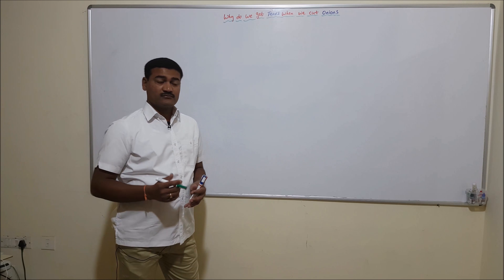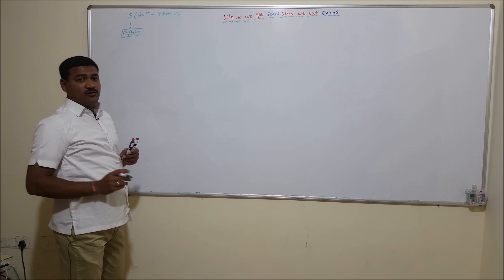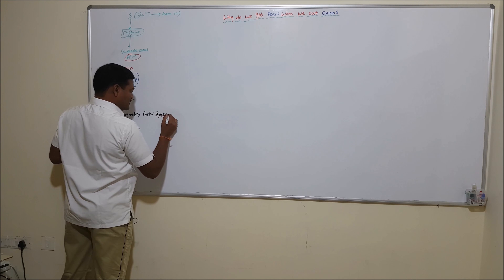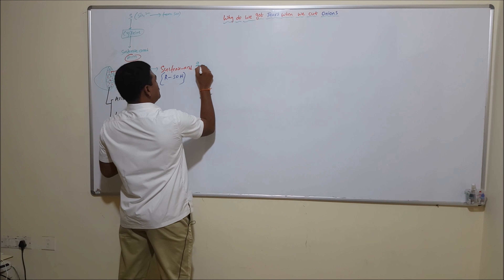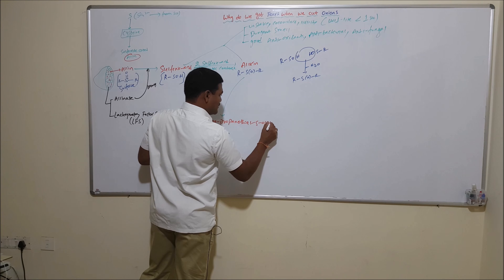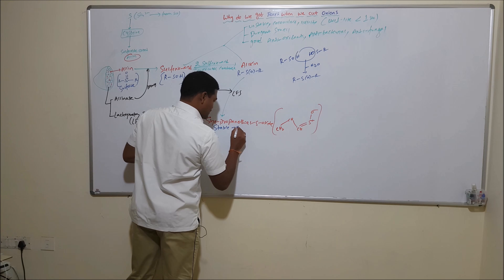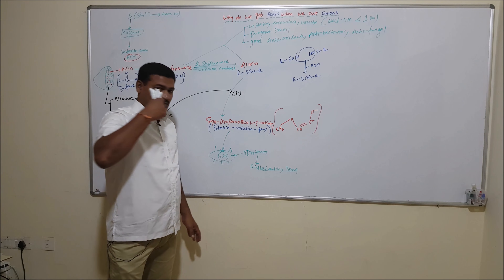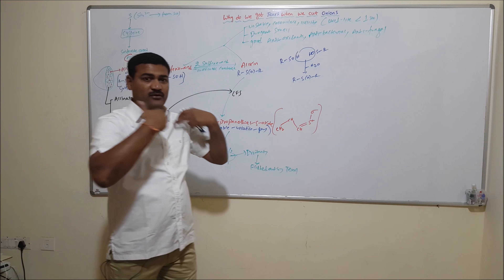Why do we get Tears when we Cut Onions - 4K